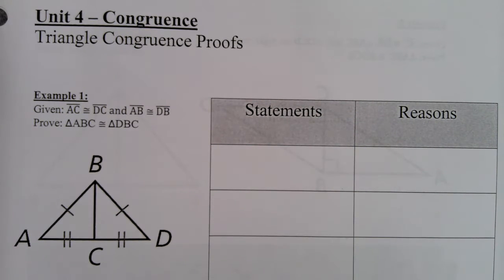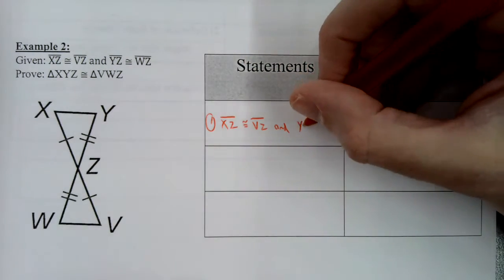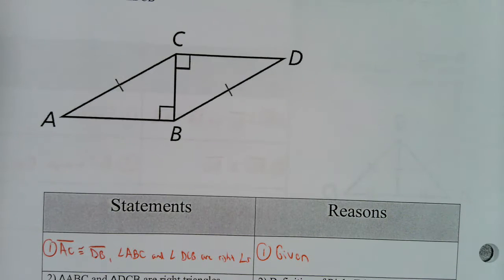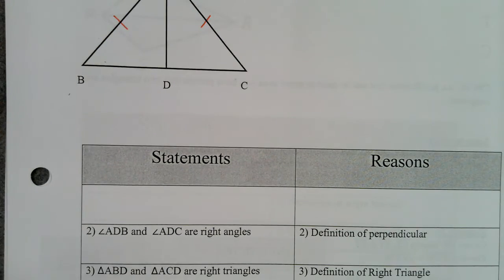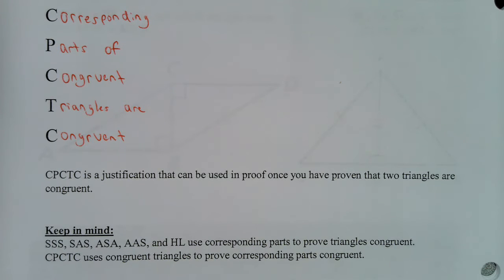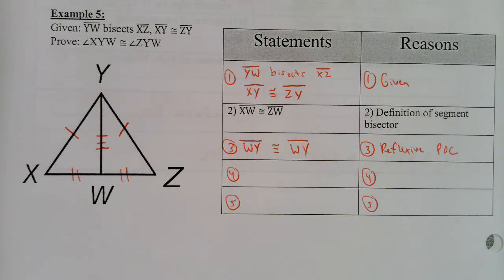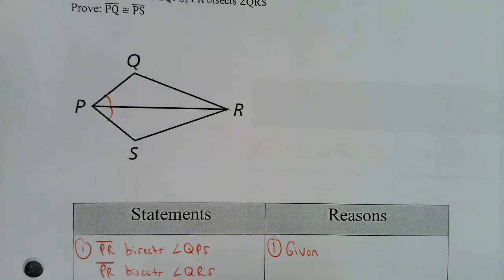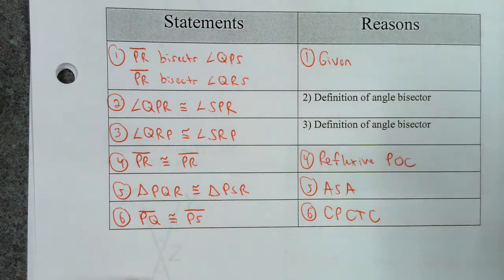Geometry CP - Unit 4 Lesson 3 - Triangle Congruence Proofs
This video goes over different triangle congruence proofs involving topics such as SSS, SAS, ASA, AAS, HL, and CPCTC.